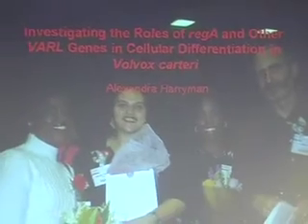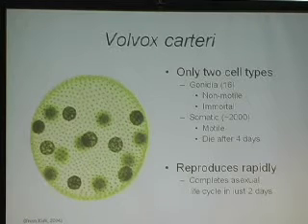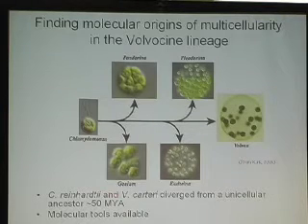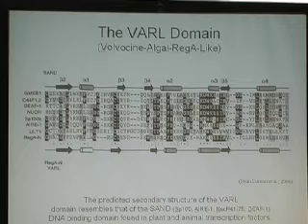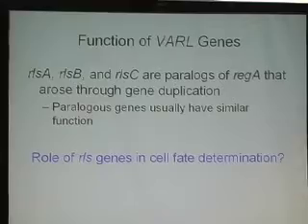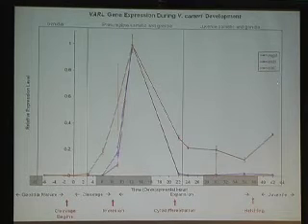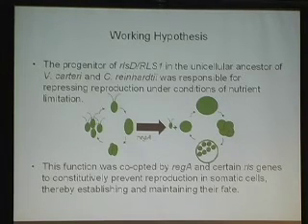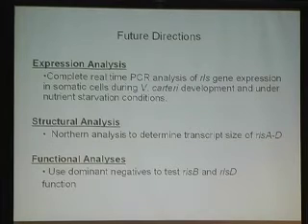Alexandra Harryman Meyerhoff 20th Oral Presentation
Investigating The Roles Of Rega And Other Varl Genes In Cellular Differentiation In Volvox Carteri